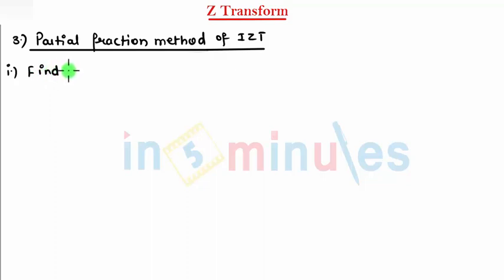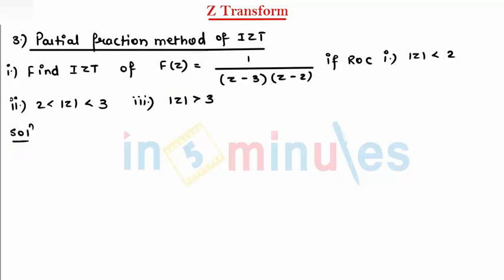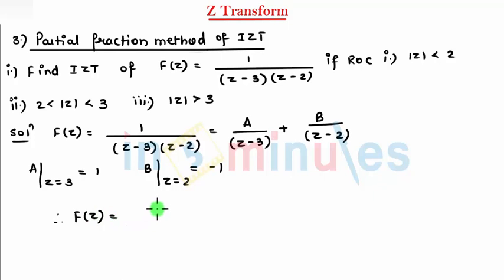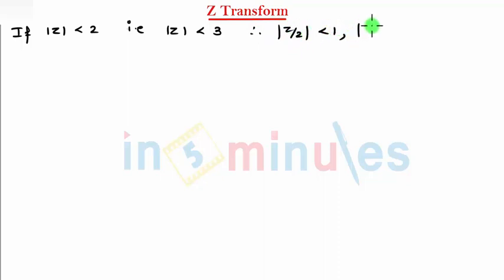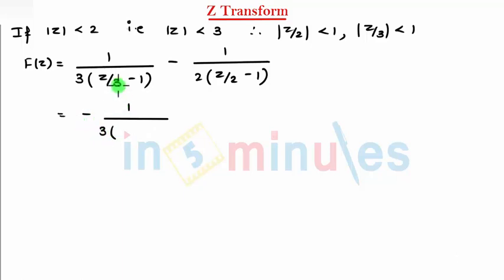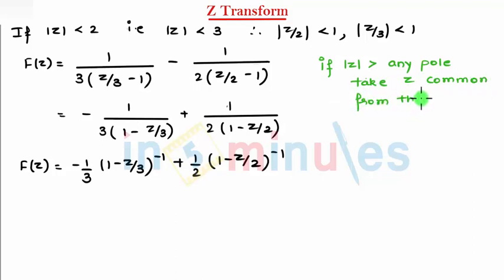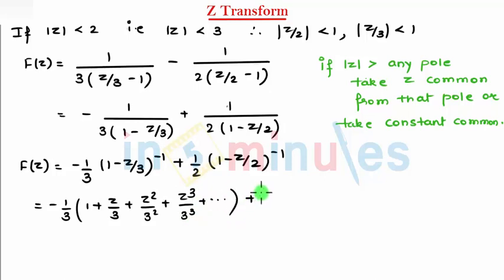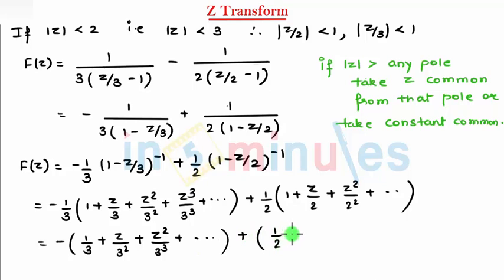M6 | 19 | Z transform (only for Computer/IT)_IZT Partial fraction method -(Part_1)_(Part_1)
Explanation of Inverse ZT Partial fraction method and sum on same.